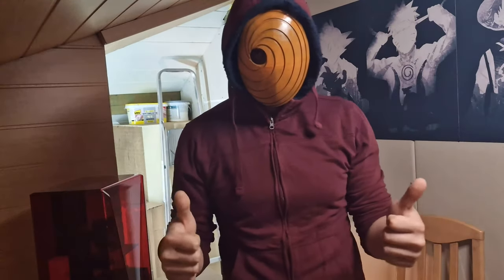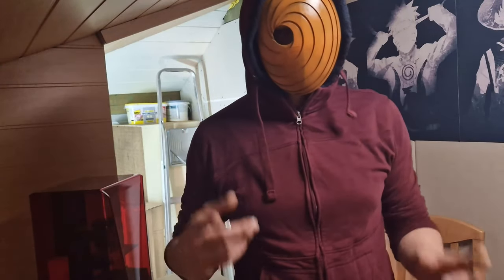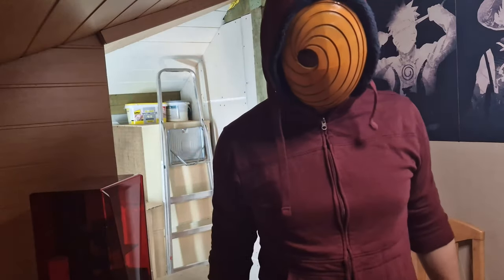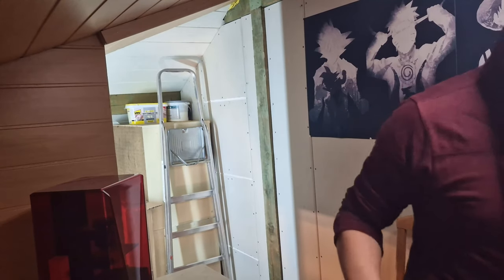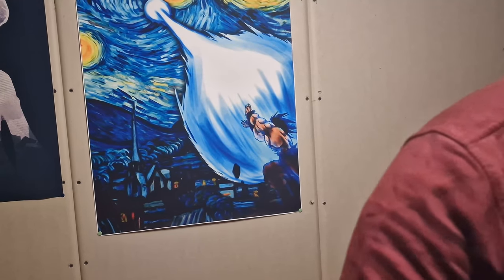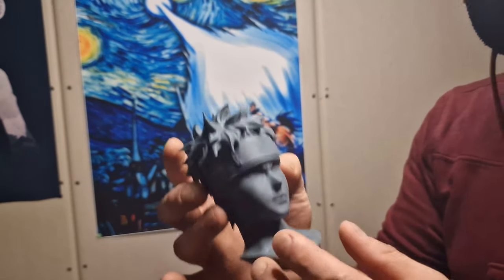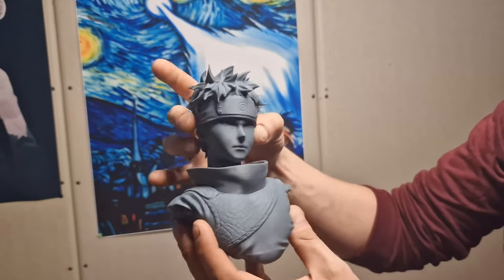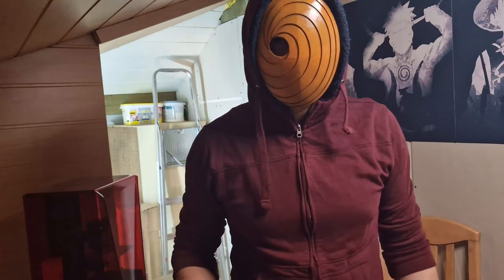A Quick Tour Of My New Tiny Workshop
Step into the future with my compact 3D printing workshop! Explore the limitless possibilities of this miniature maker's haven where innovation comes to life. Join me as I unveil cutting-edge technology in a tiny space.